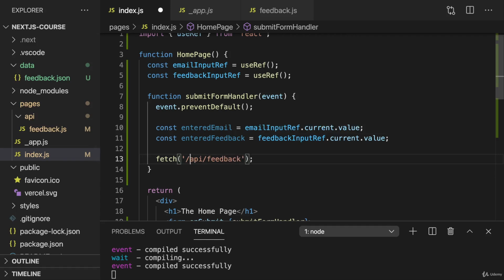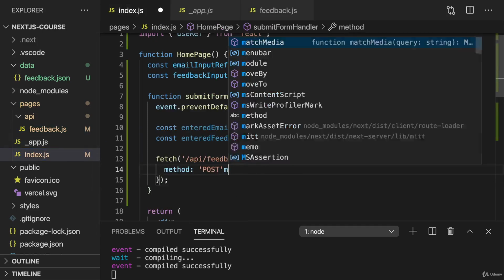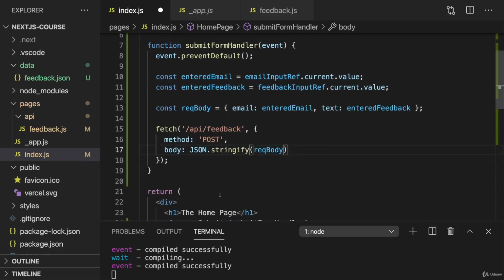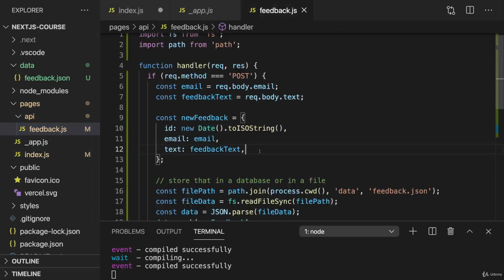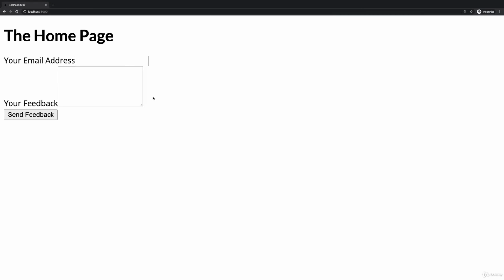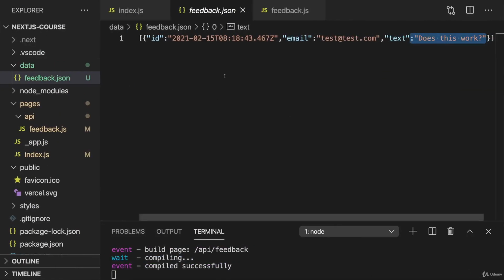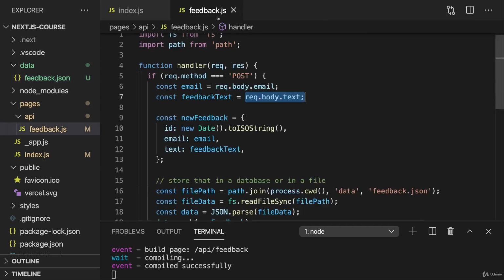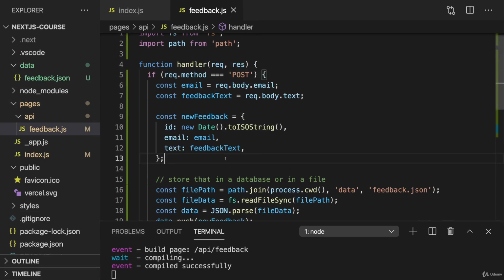140 Sending Requests To API Routes